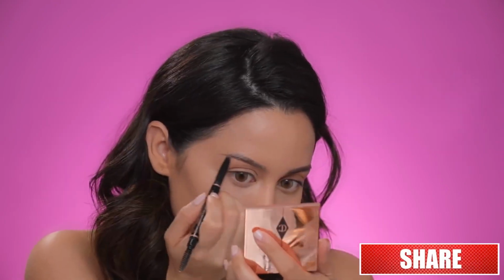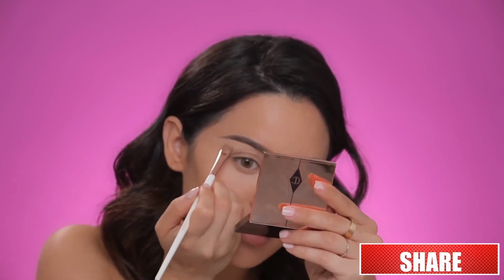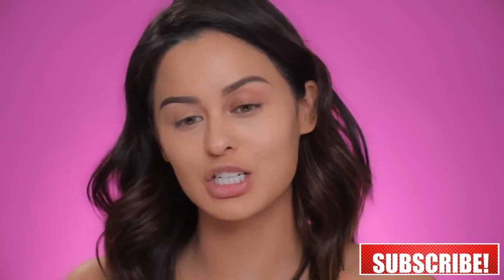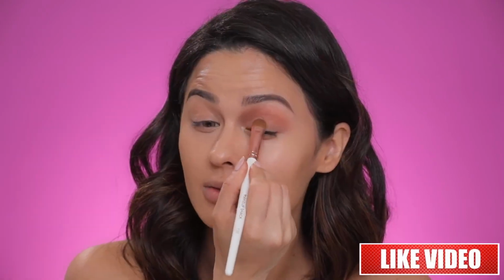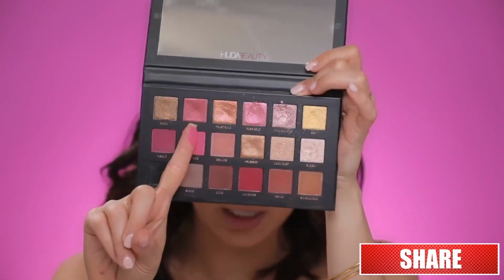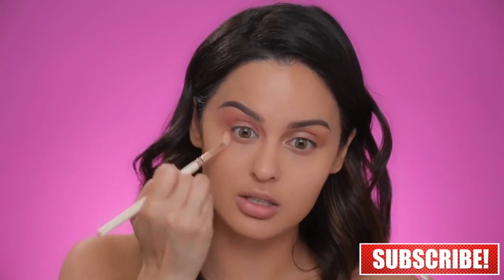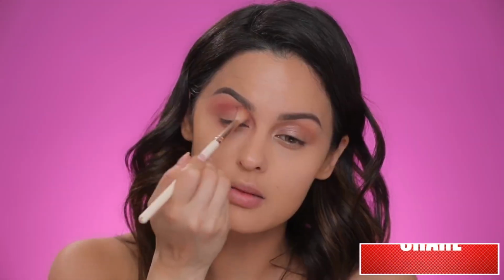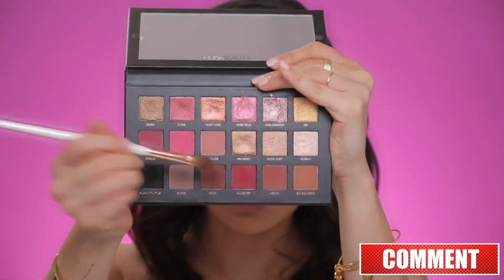Discovering the Glamorous Contrasts of American vs. Italian Makeup Styles: A Step-by-Step Tutorial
Curious about makeup?

Experience the essence of glamour and sophistication with our step-by-step tutorial that showcases the alluring differences between American and Italian makeup styles. Our expert makeup artist will reveal insider secrets and techniques that will help you master the unique colors, textures, and finishes that define each style. Discover the bold, expressive accents and sultry, romantic hues that define Italian makeup, and contrast them with the classic, understated elegance of American makeup. With advanced tips and tricks, you'll learn how to create both styles flawlessly and elevate your own personal look. Don't miss out on this captivating tutorial that will leave you feeling confident and glamorous. Join us now and discover the glamorous contrasts of these two stunning styles!